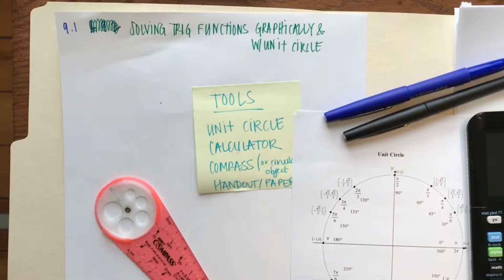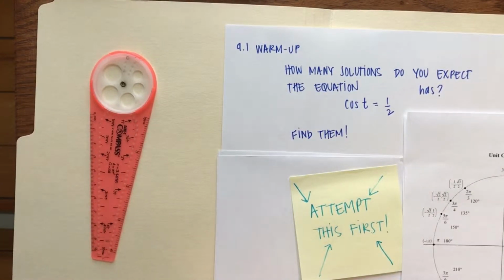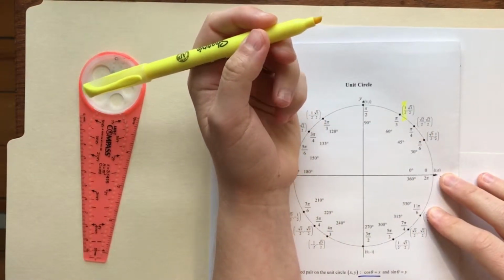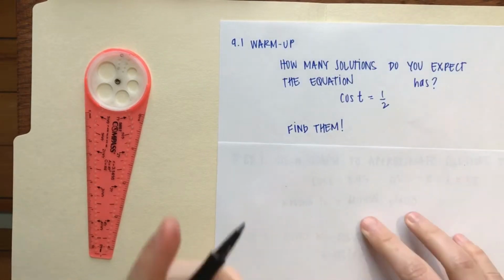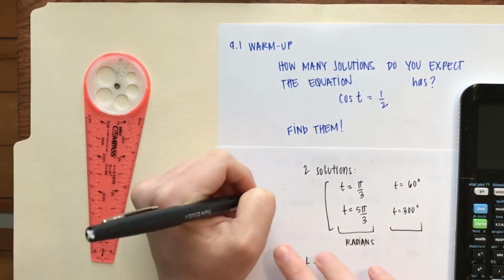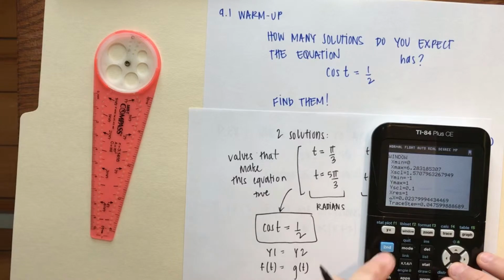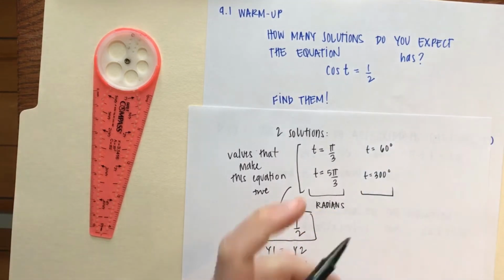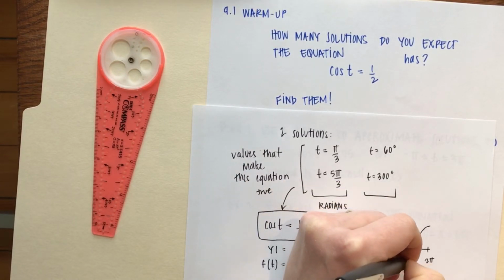Solving Trig Functions: Graphs & Unit Circles (Prof. Fonger)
Prof. Fonger introducess a lesson on solving trigonometric functions using the unit circle and graphical representations.